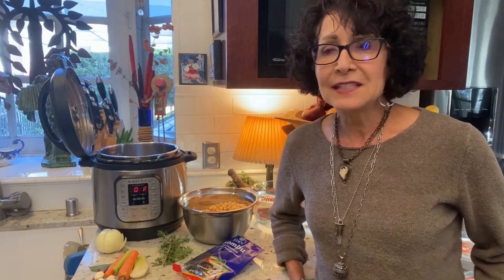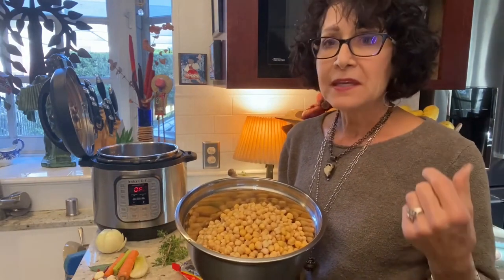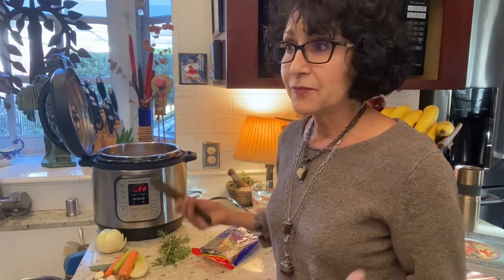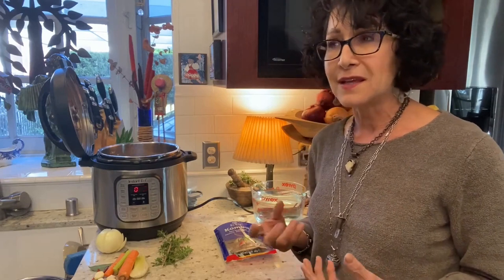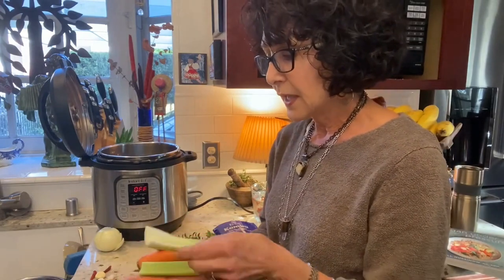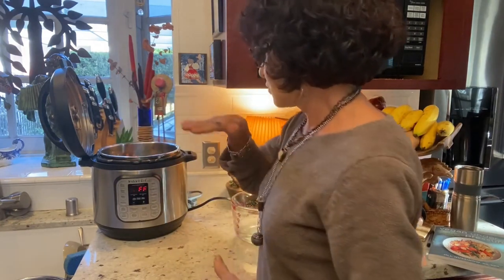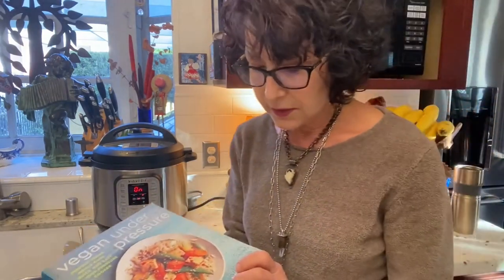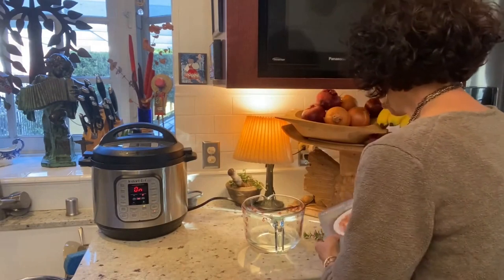Instant Pot Garbanzo Beans October 2021